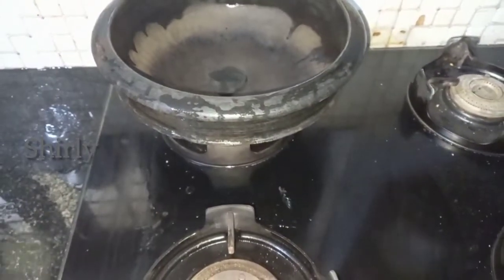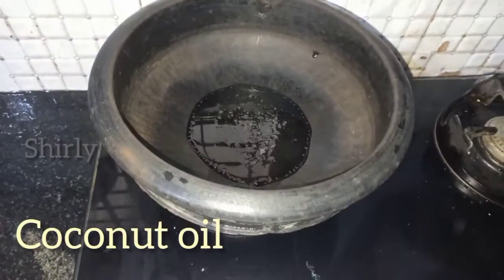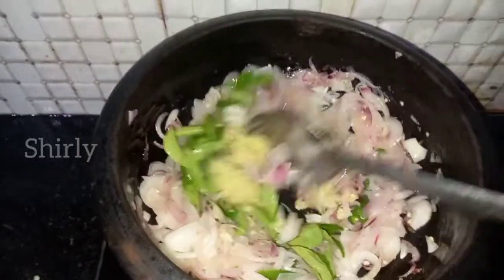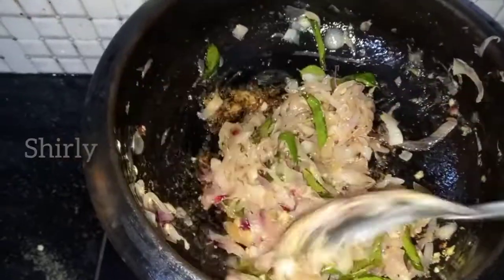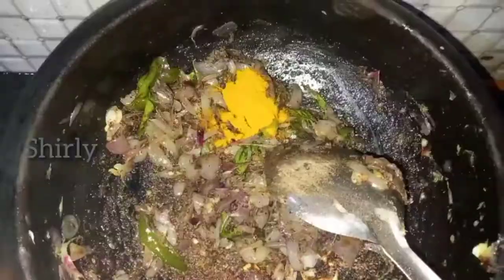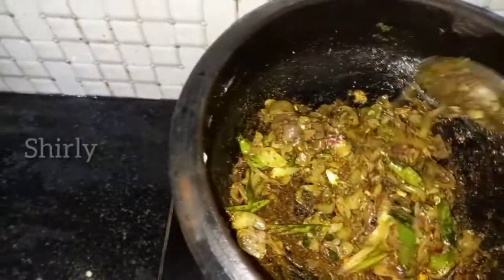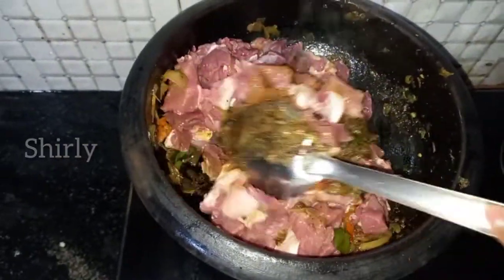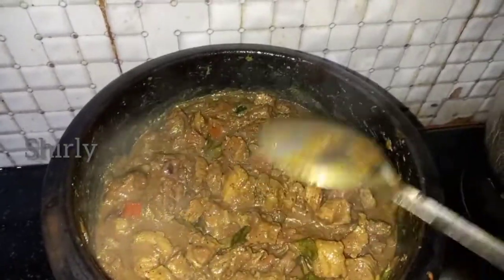Pepper Beef Roast/രുചികരമായ ബീഫ് കുരുമുളകിട്ട് ഉലത്തിയത് - Shirly Suresh